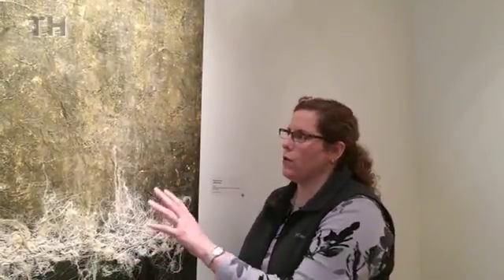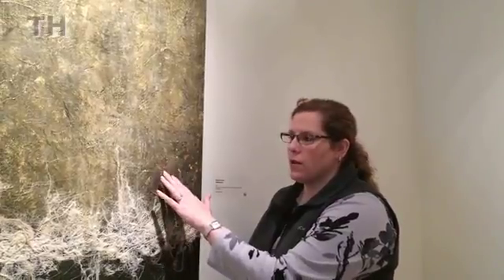Wendy Romero artwork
Artist Wendy Romero discusses the inspiration behind her artwork, which is on display at the Dubuque Museum of Art.